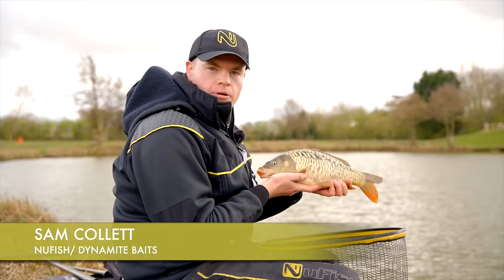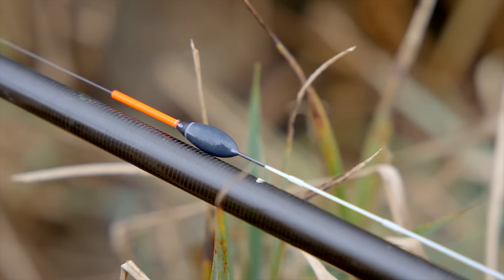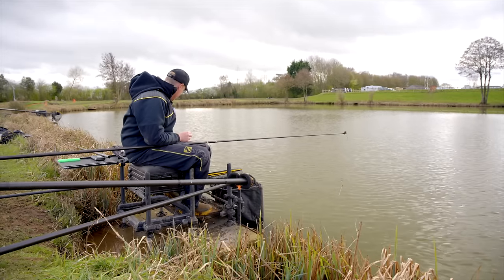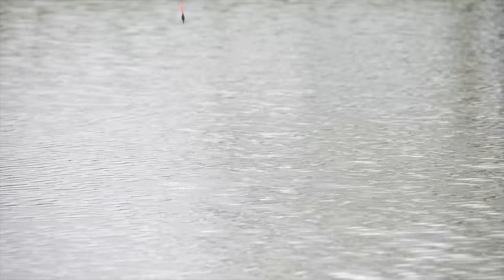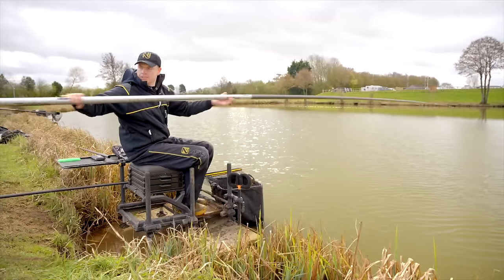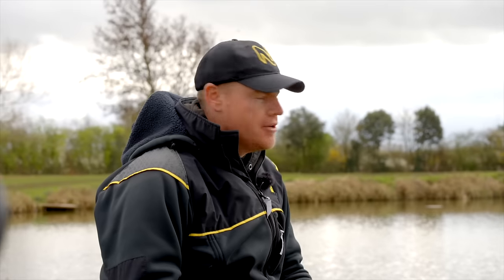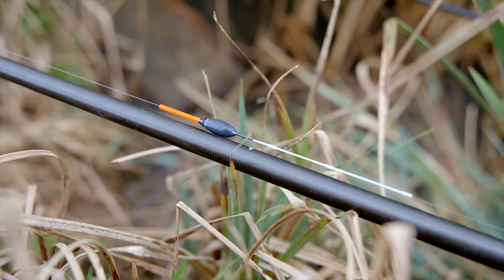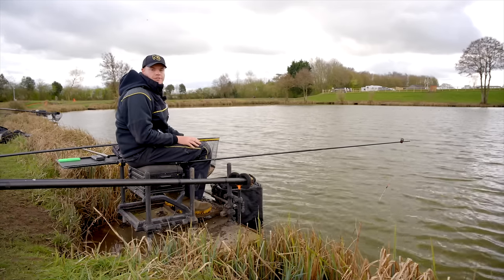Catch Carp On The Pole With Pellets | Feeding In Deep Water!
Sam Collett is a master at catching carp and he knows better than anyone that getting the feeding right is everything!
We visited the lovely Makins Fishery for a masterclass in feeding when pellet fishing.